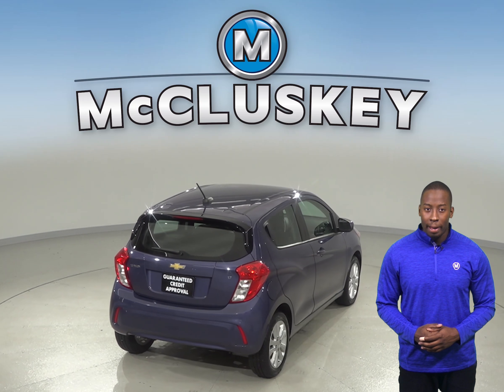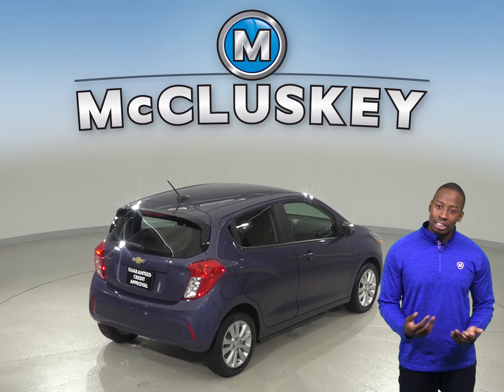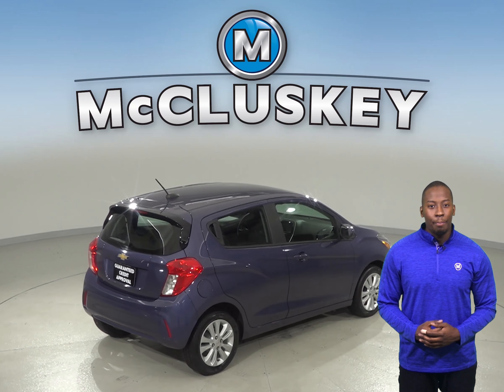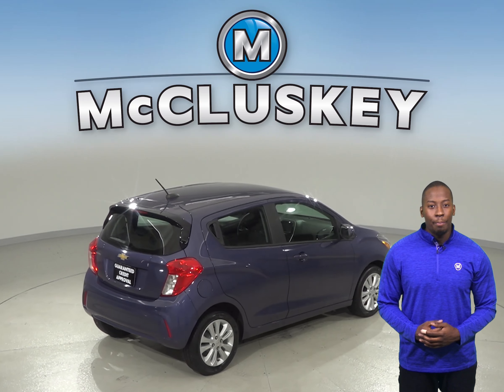C10437TR Used 2016 Chevrolet Spark 1LT FWD 4D Hatchback Purple Test Drive, Review, For Sale -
Challenged credit?